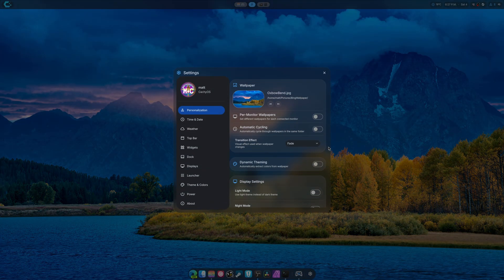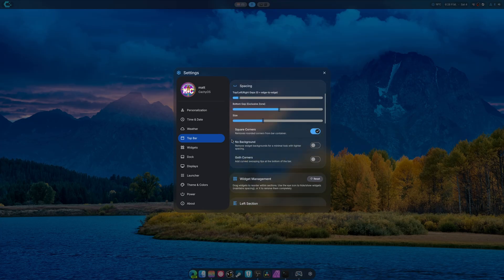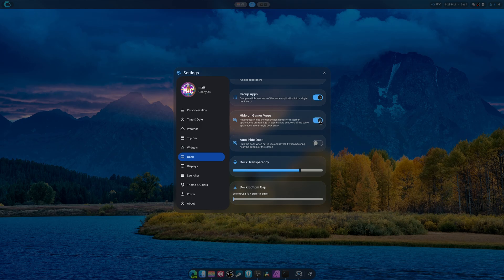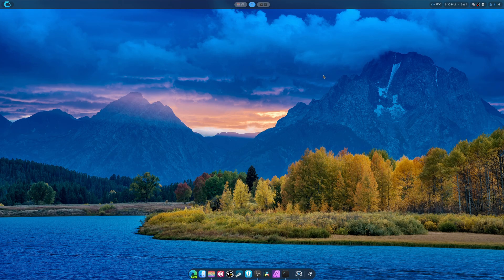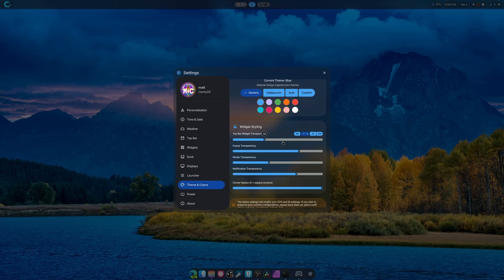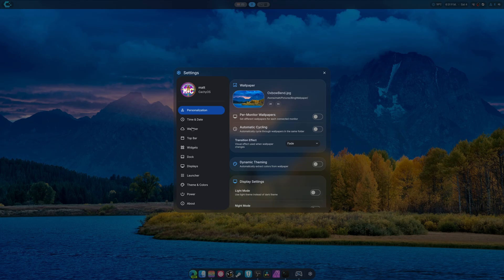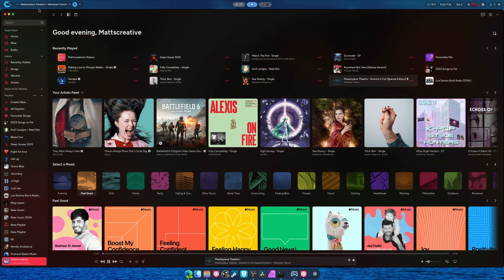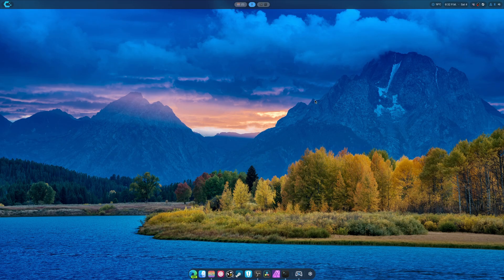Changes i have been making to DankMaterialShell Hyprland Config